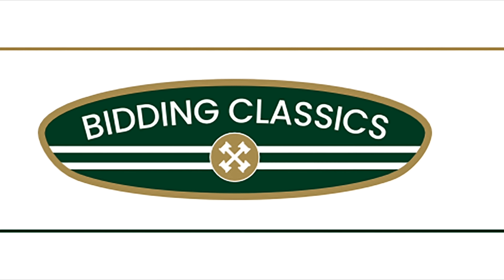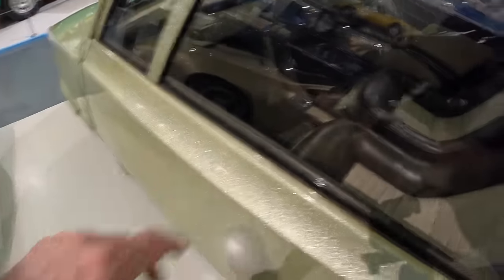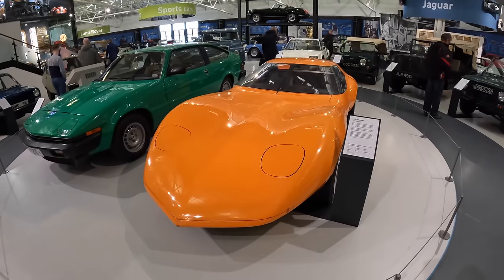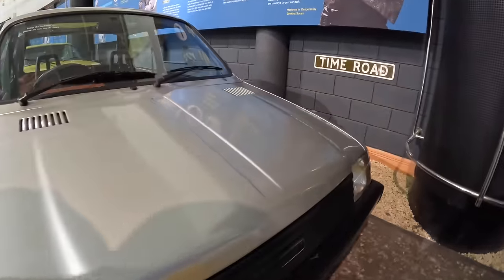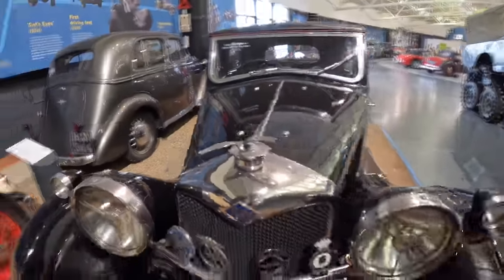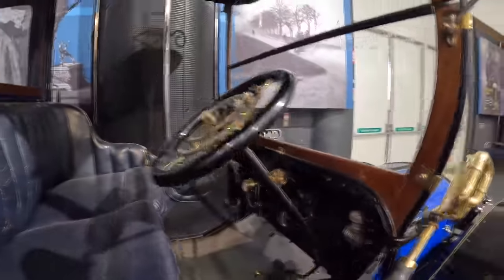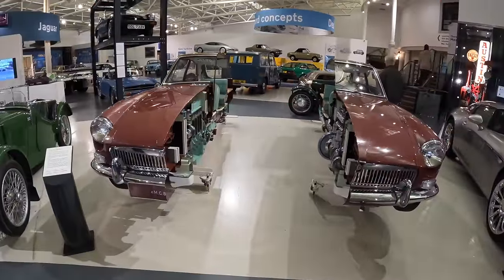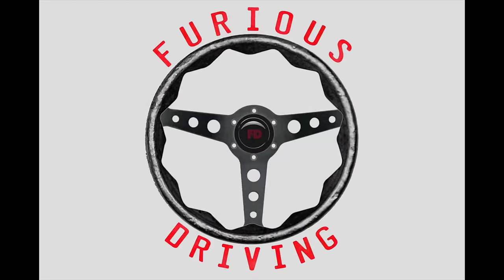Inside the British Motor Museum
The British Motor Museum holds an incredible collection of cars from the dawn of motoring to the new millennium, Austin to Vauxhall and common folk to royal rides under one roof! Here we take a walk around this amazing collection

Furious Driving
AYLESFORD
ME6 9LE